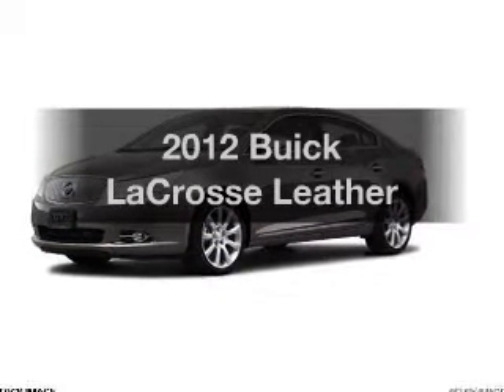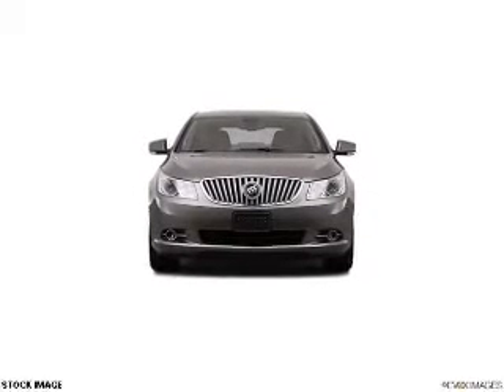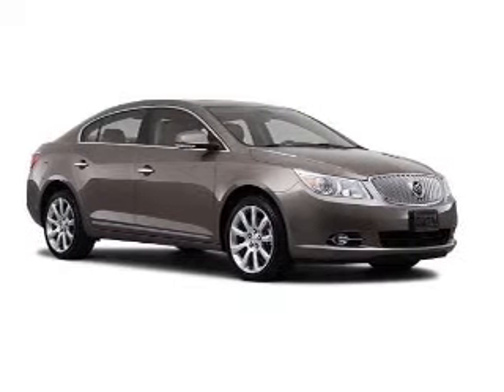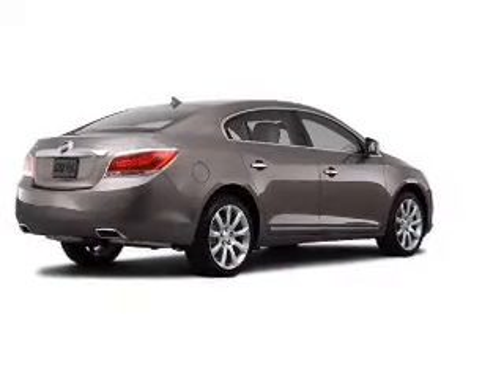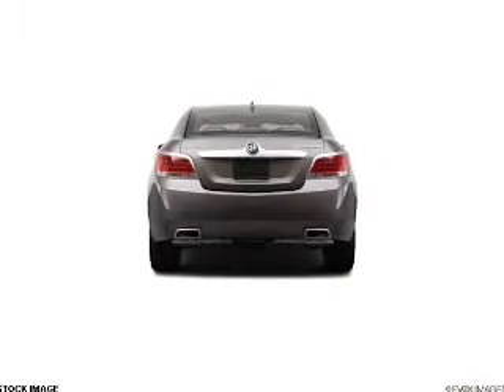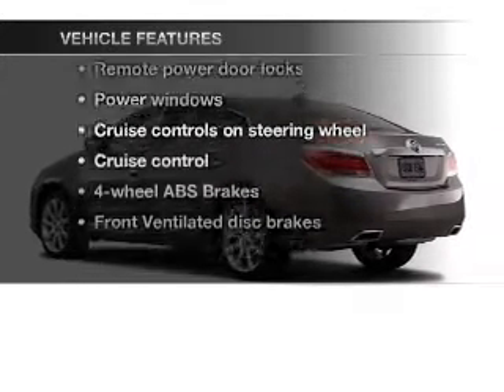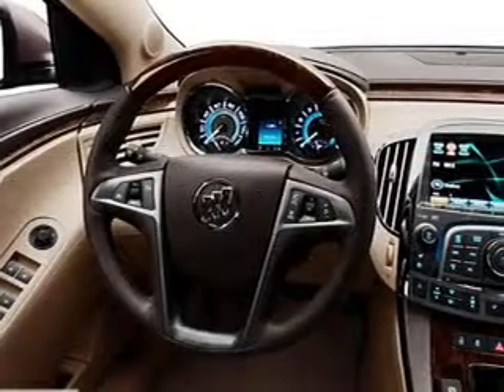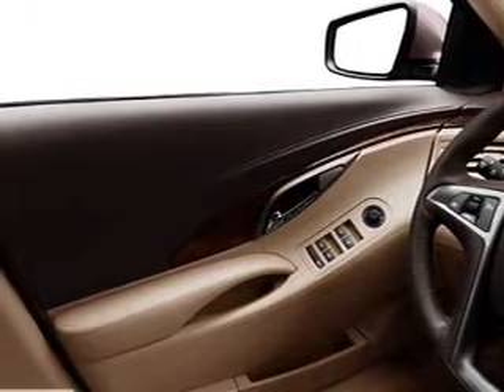2012 Buick LaCrosse - Highland MI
Year: 2012
Make: Buick
Model: LaCrosse
Trim: Leather
Engine: 3.6 liter 6 cylinder 24 valve GDI DOHC Flexible Fuel
Transmission: 6-Speed Automatic
Color: Crystal Red Tintcoat
Mileage: 0
Address:
4000 W Highland Rd